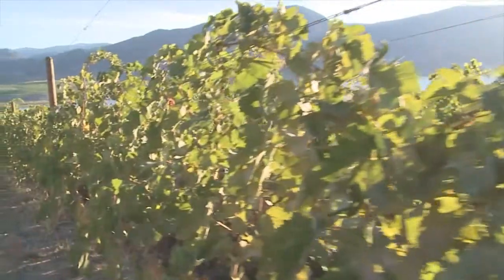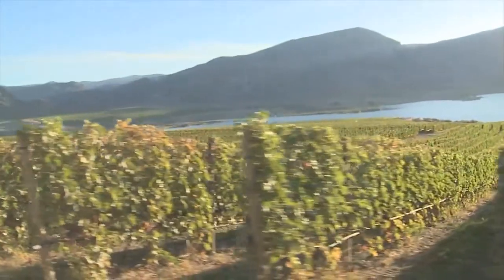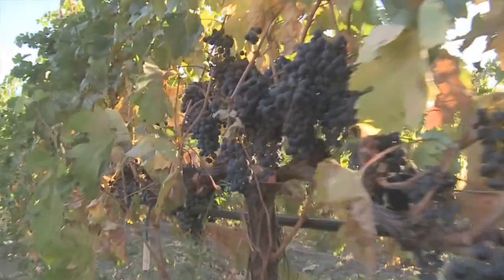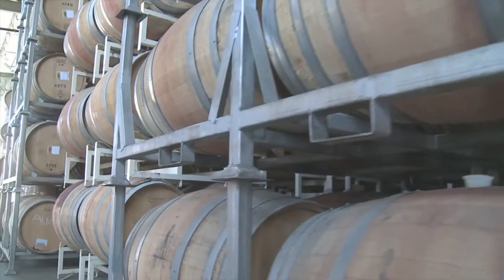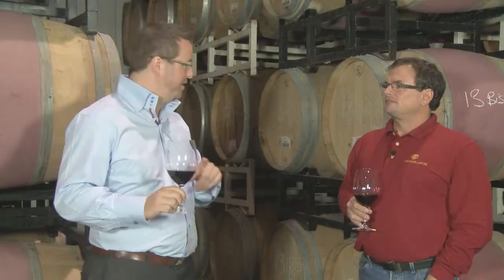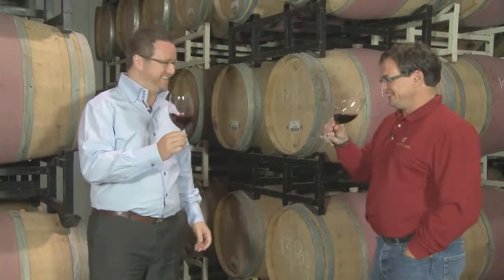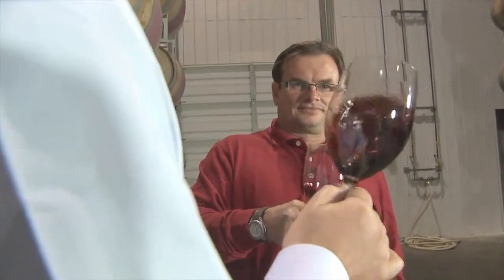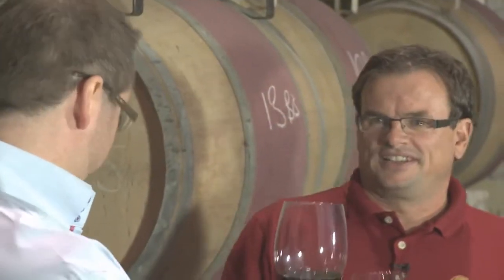WineSenseTV.com - Meritage: Bordeaux-Style Blends in British Columbia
From the Episode "The Balance of Blending", Tom Doughty, host of Wine Sense Canada, speaks with Pascal Madevon of Osoyoos Larose Vineyards about his winemaking techniques and the characteristics of red Bordeaux blends produced in British Columbia, Canada.